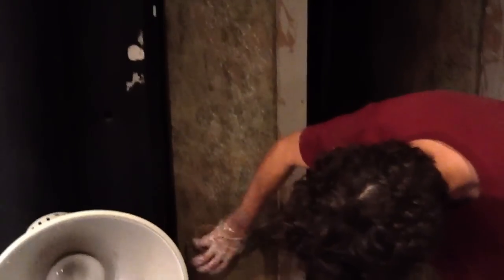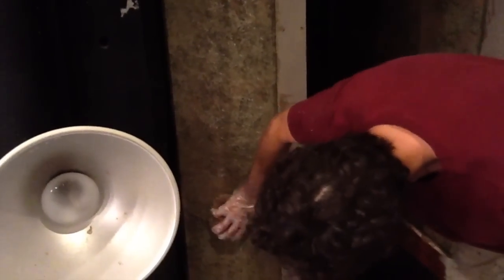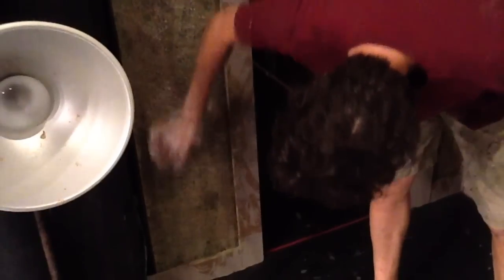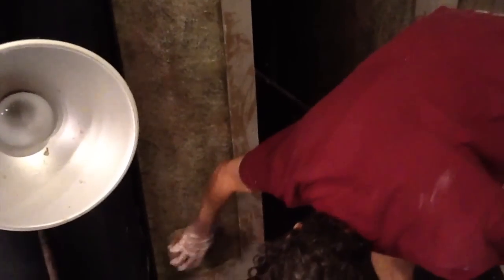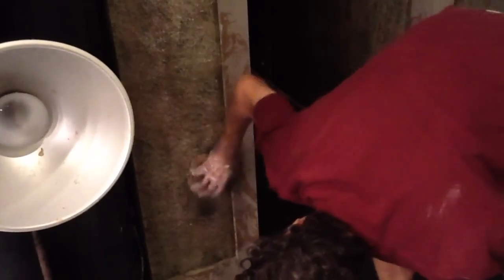Craig Lee paints the RED set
Craig Lee, BLUEBARN's talented scenic painter, shares a lot of pointers and a little charm.